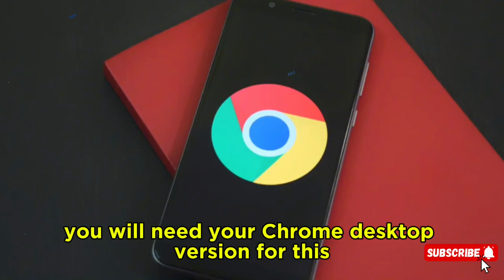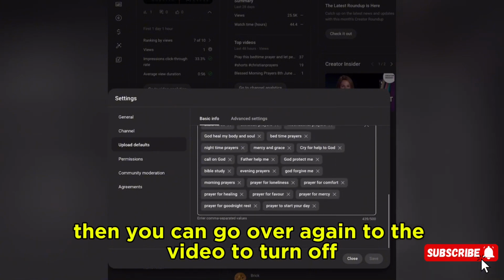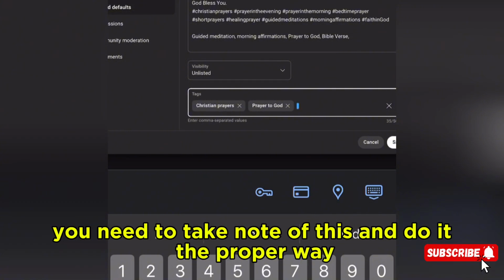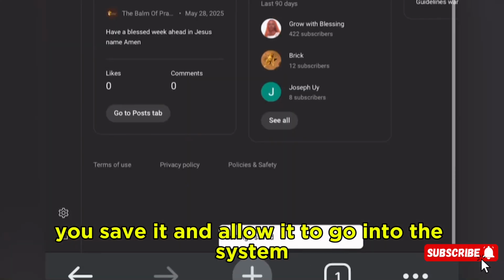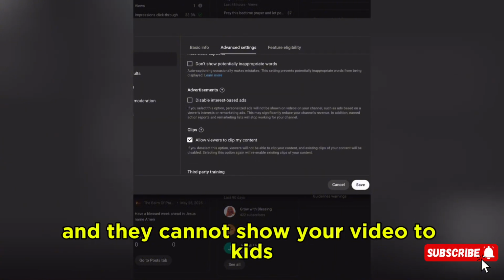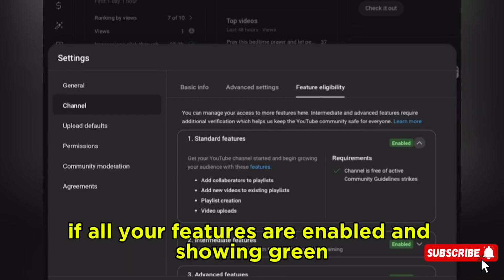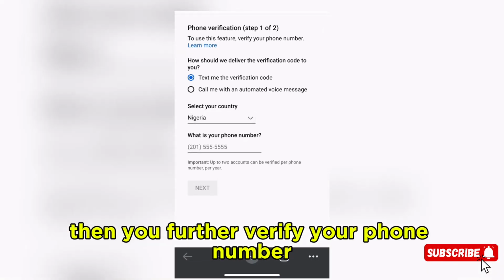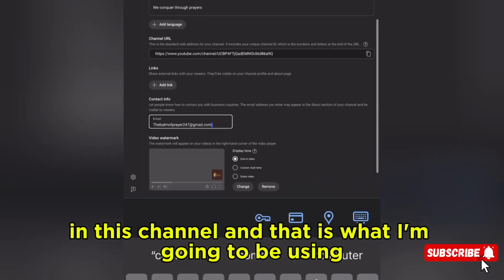No Views? No Subscribers? TURN THESE SETTINGS OFF NOW!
Want more views on your YouTube channel? These 6 YouTube Studio settings can make a BIG difference! In this video, I’ll walk you through the most important settings to turn on inside your YouTube Studio to help your channel get discovered, rank higher, and attract more viewers.

Don’t miss these powerful tweaks that most new YouTubers overlook. Turn them on today and boost your channel growth!

Time stamp
00:00 intro
01:22 Basic info
03:08 Setting 2
03:52 setting 3
04:59 setting 4
05:49 setting 5
07:40 Important Info